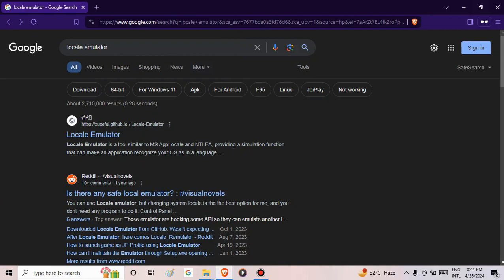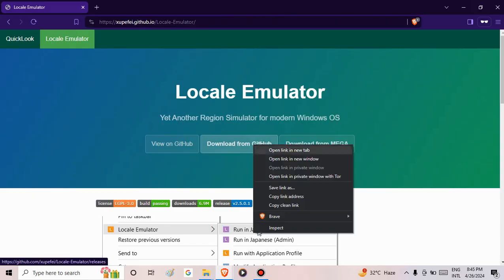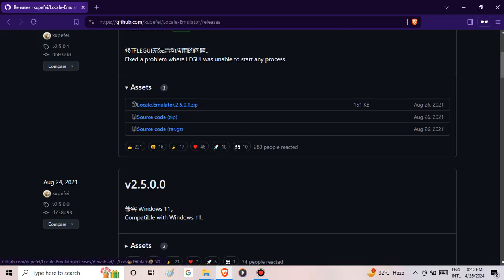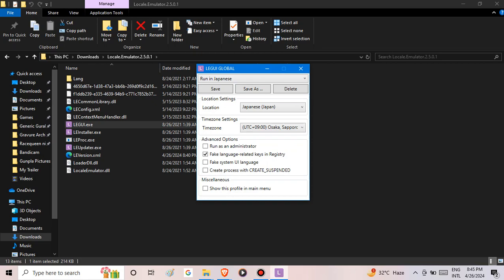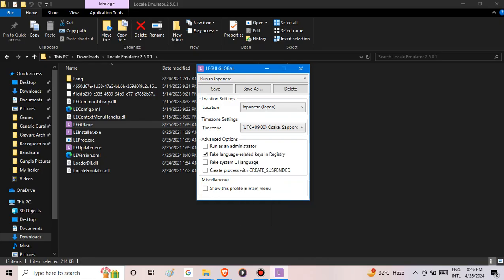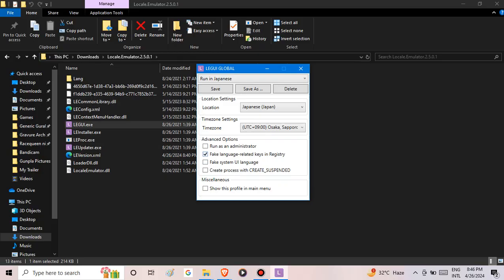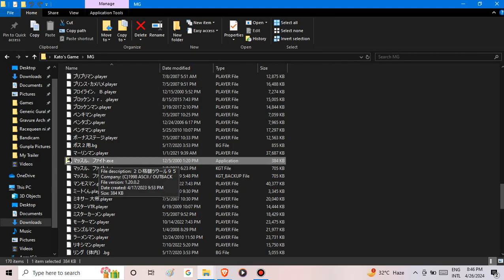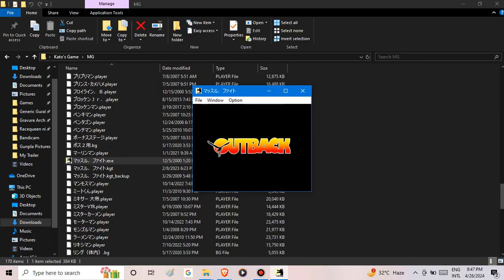How to use Locale Emulator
Locale Emulator is a Software that it can load japanese games and other region that it can't access outside japan.